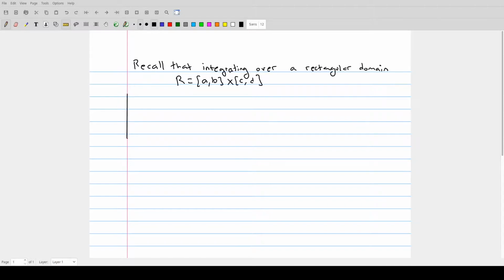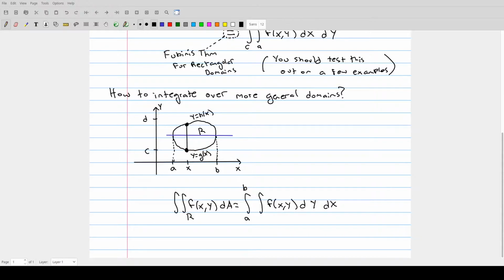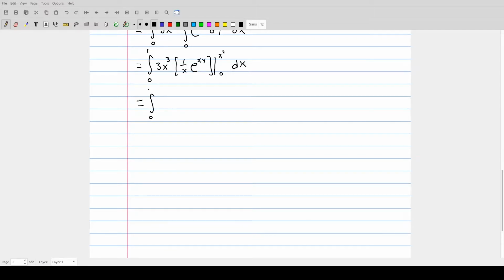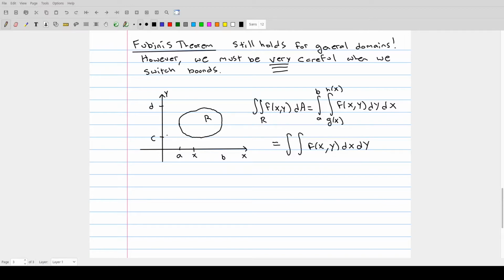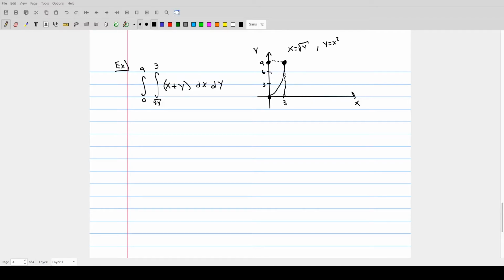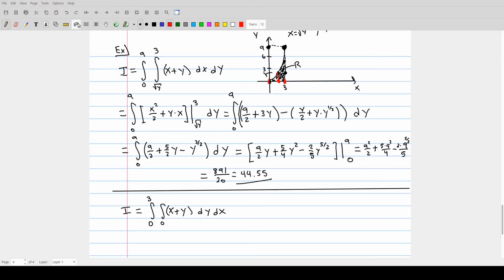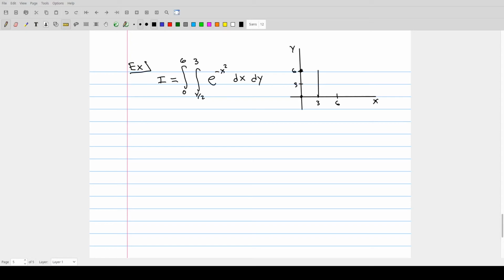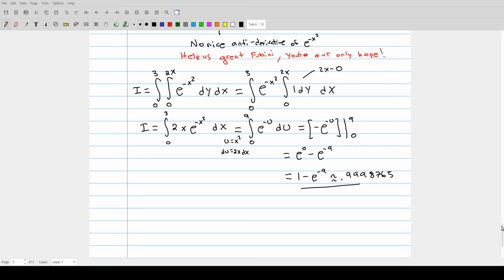Lecture 17 - Fubinis Theorem, i.e., how to properly switch bounds of integration